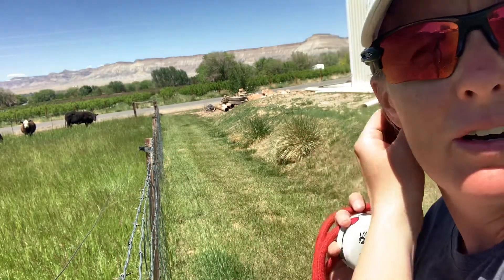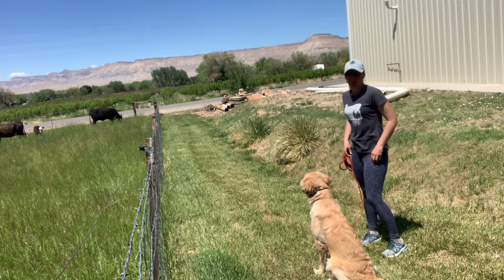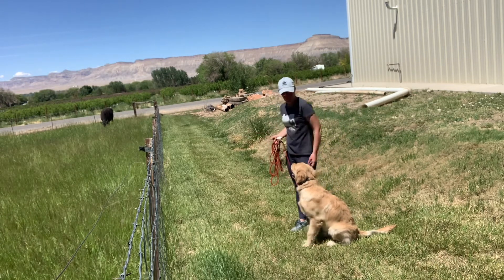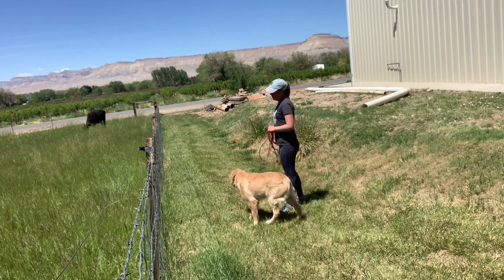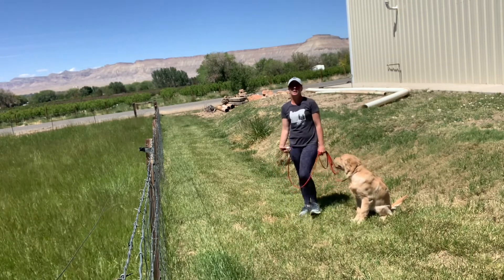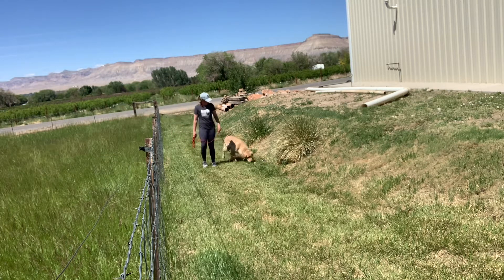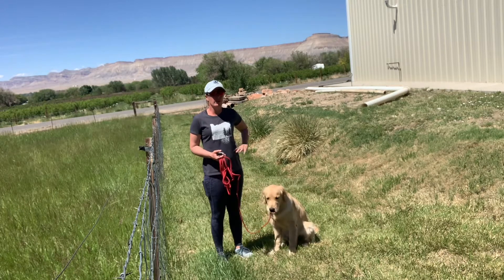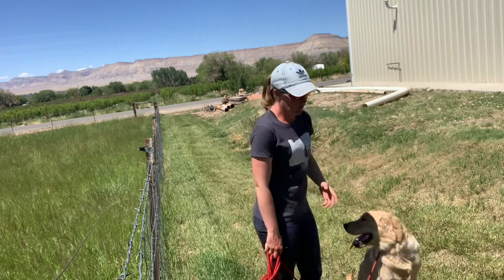Gus - choose me over everything